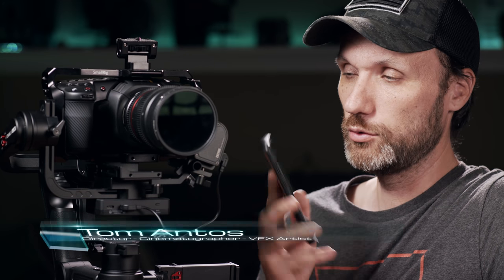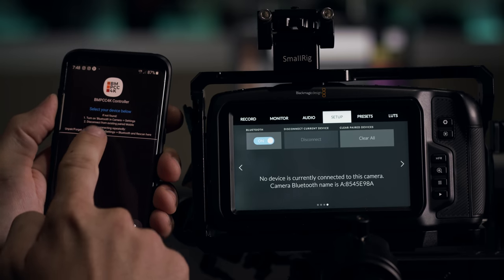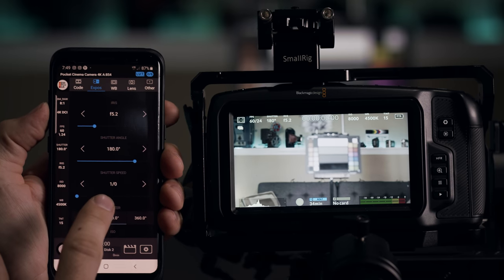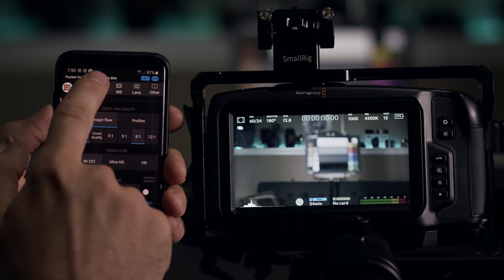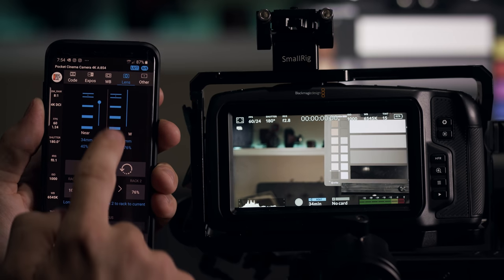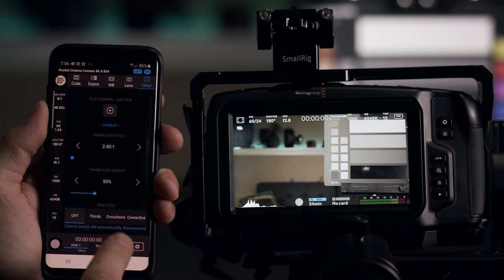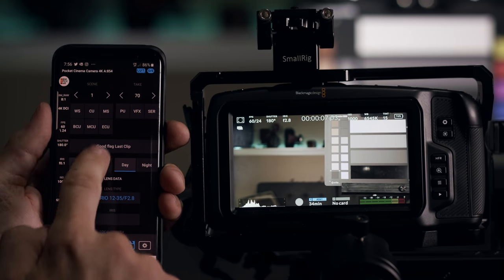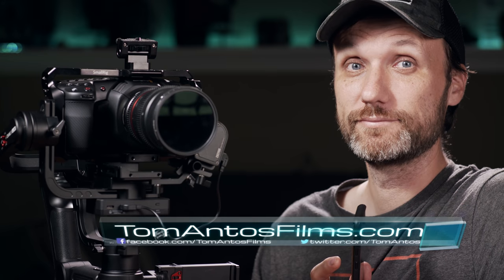Android Controller App for BMPCC4K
Finally someone created a dedicated android app that allows full control of the Blackmagic Pocket Cinema Camera 4K!